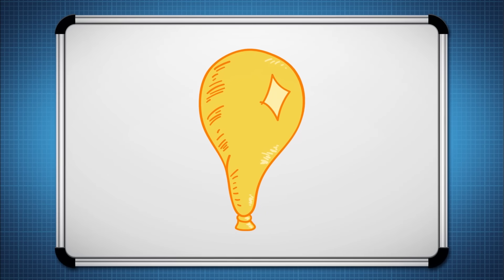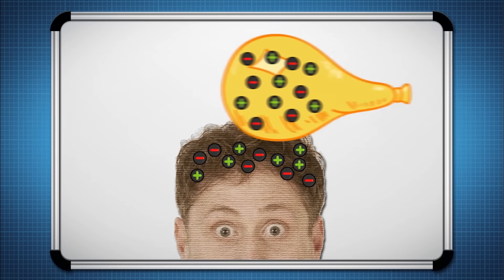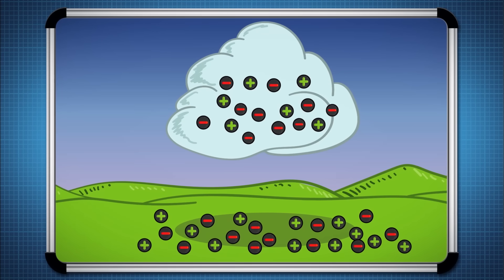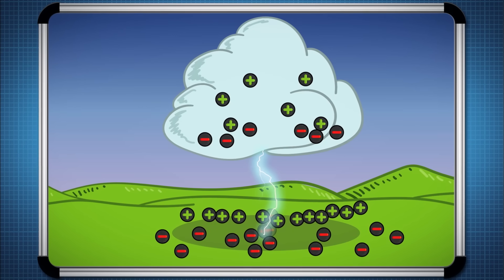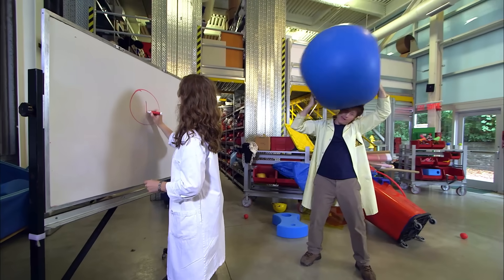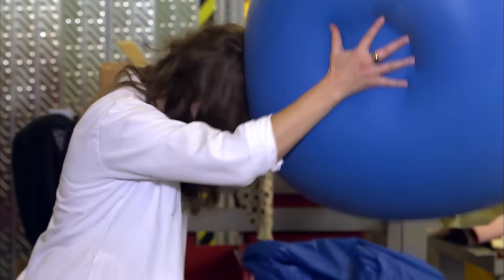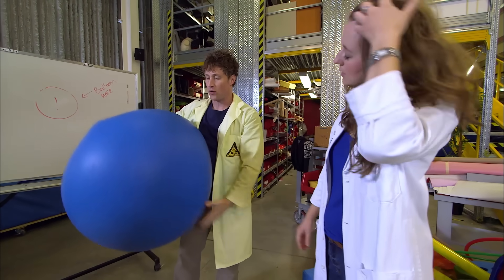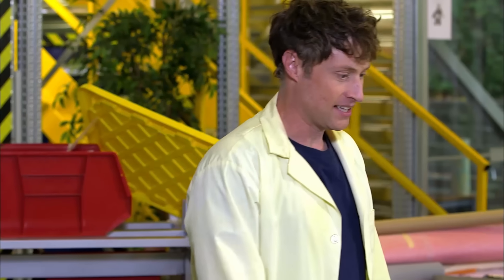⚡️ Science Max - LIGHTNING - Home Experiments ⚡️